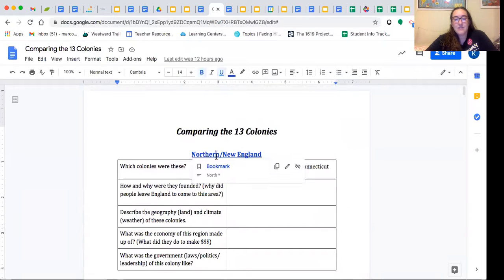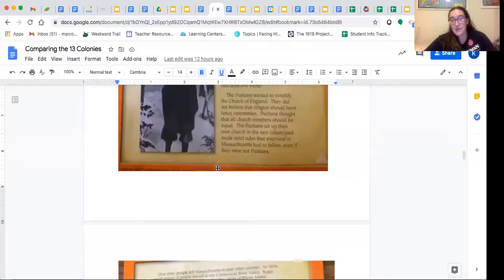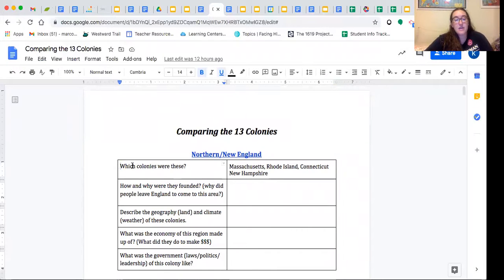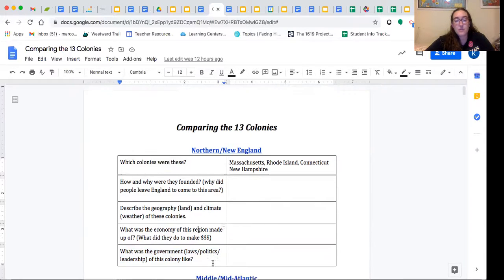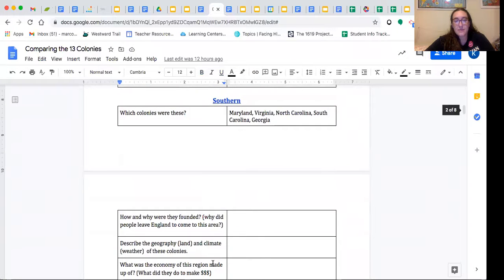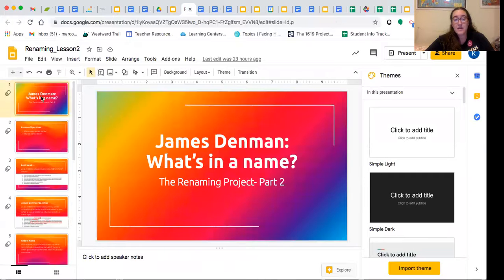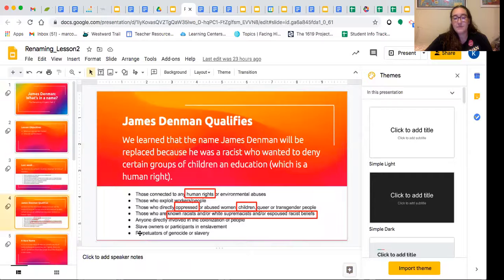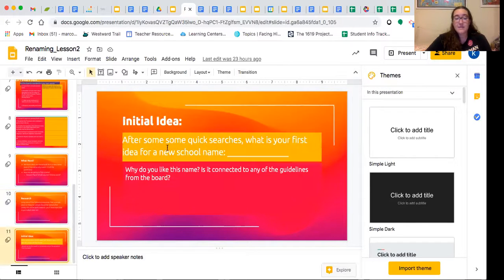11/3/20 8th Grade Asynchronous Instructions